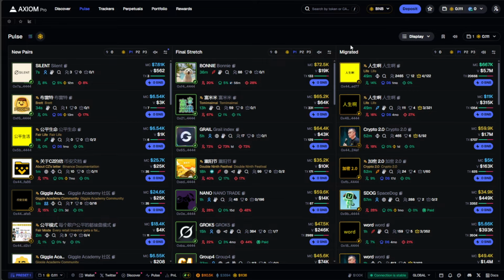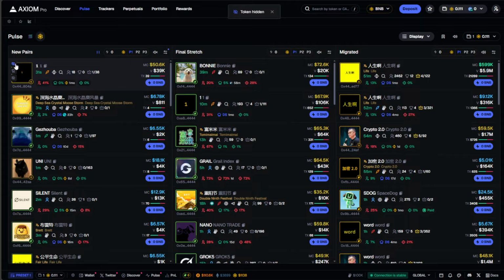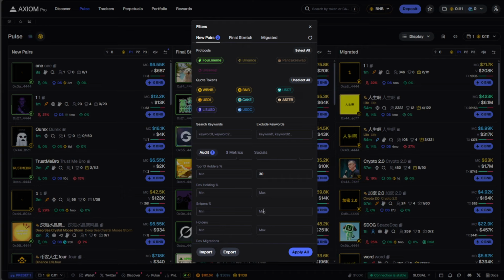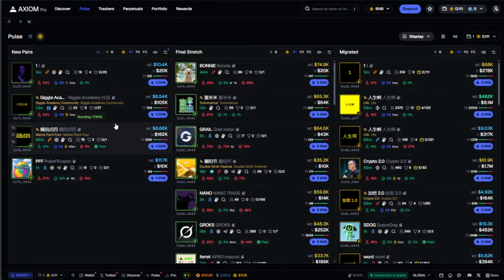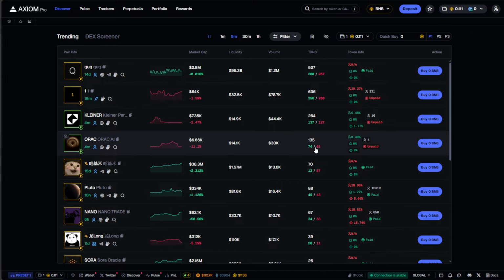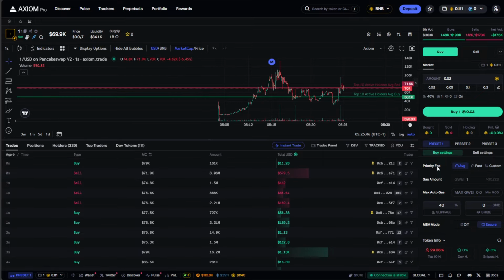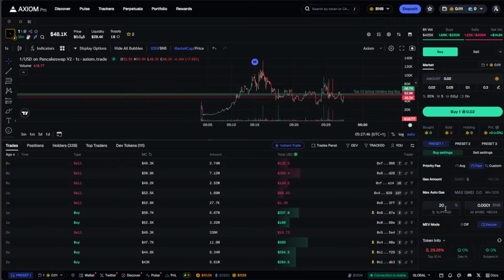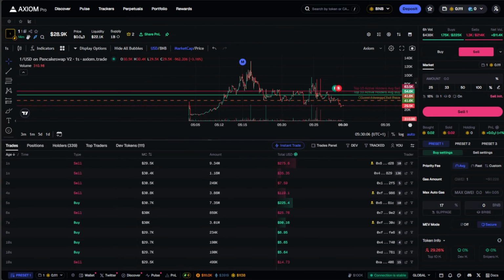Axiom BNB Memecoin Trading Guide! (Trade BNB Memecoins on Axiom - Better than GMGN)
Axiom BNB just launched and you can now trade BNB memecoins directly on Axiom, learn how with this video that gives you a full guide on trading BNB memecoins with Axiom's new BNB platform which is better than GMGN.

The Bullx Neo and Dexscreener Filters to find 100x’s every other day